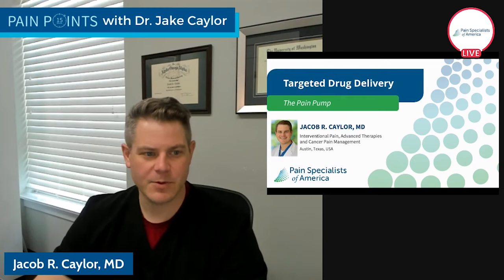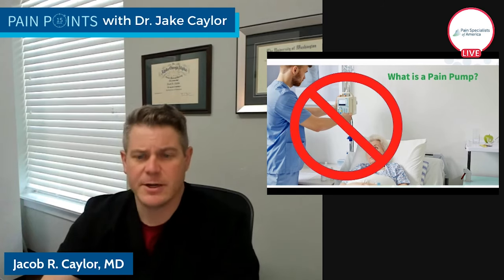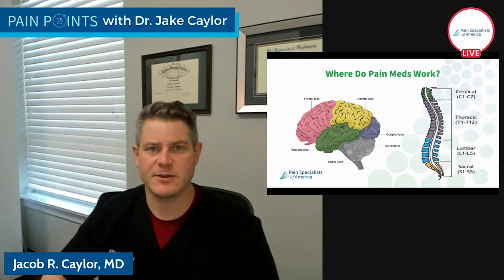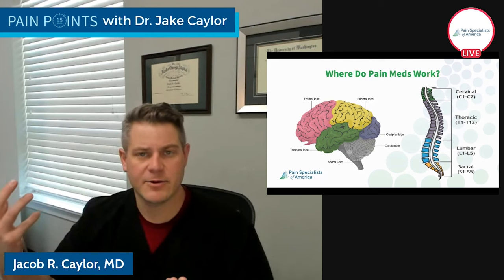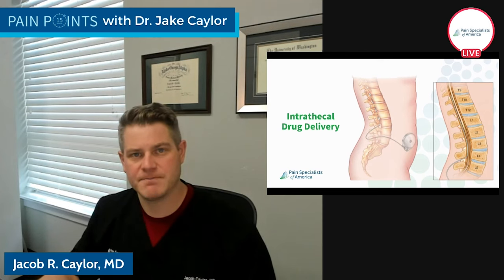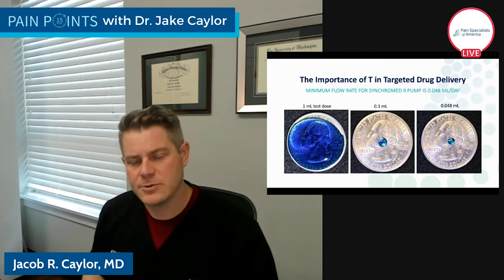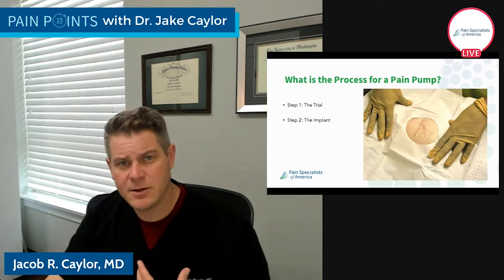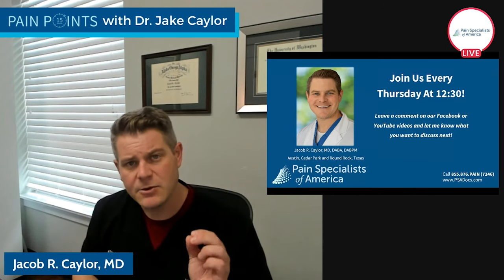Episode 14: Intrathecal Pain Pumps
An intrathecal pump, also known as a pain pump, is a surgically implanted device that delivers medication directly to the fluid surrounding the spinal cord. Join Dr. Jake Caylor as he explains how a pain pump works and why it may be the right choice for pain relief.

Whether you're currently experiencing back pain or just want to learn more about this treatment option, this event is for you. You'll have the chance to ask questions and hear from experts in the field.